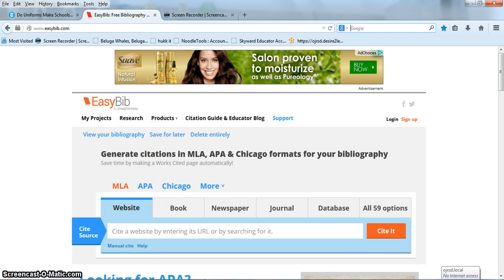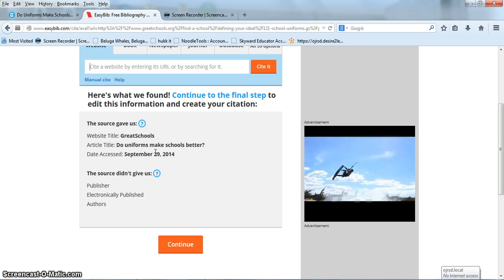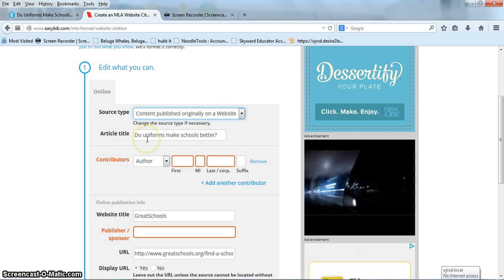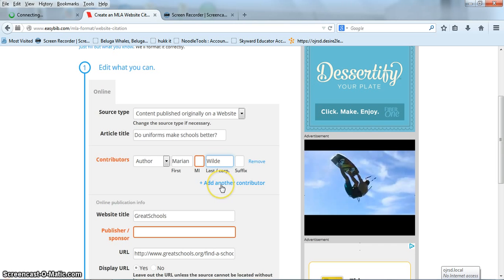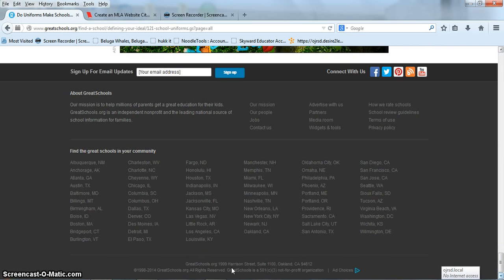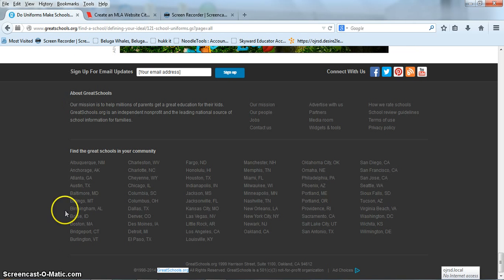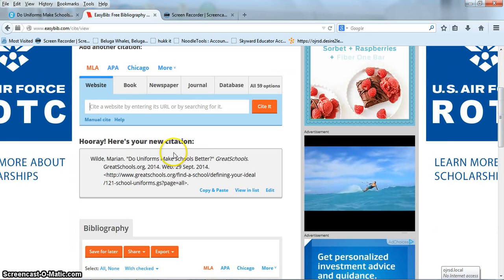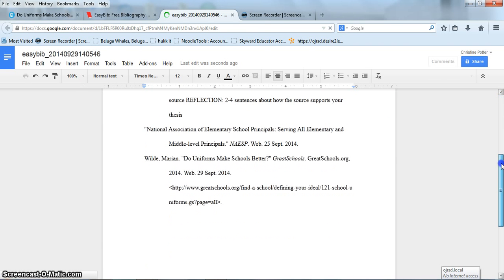Using EasyBib to Create a Website Citation